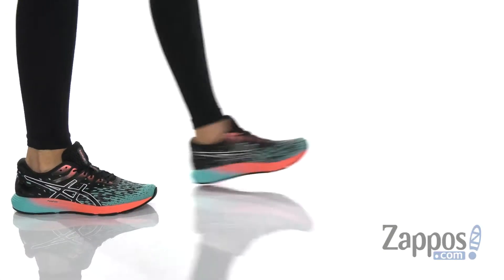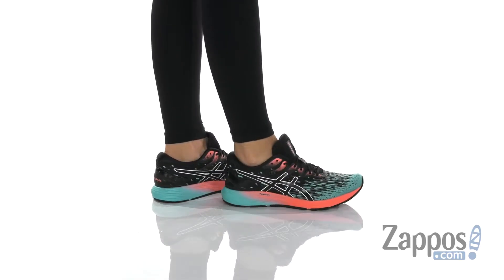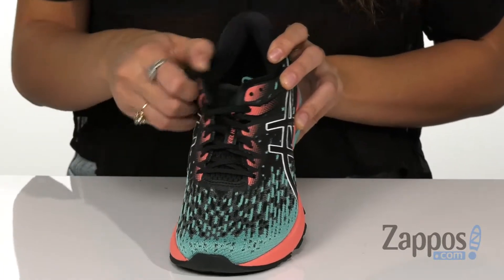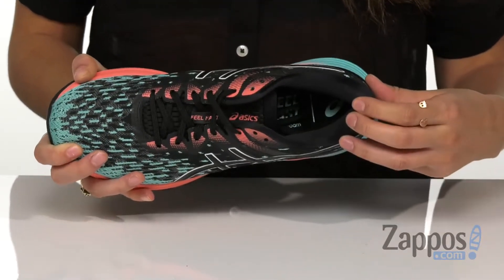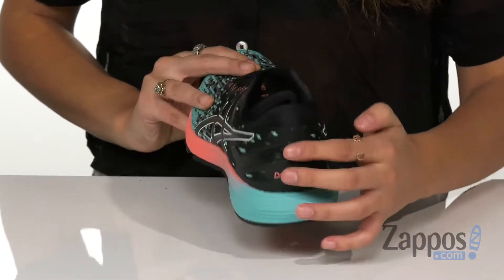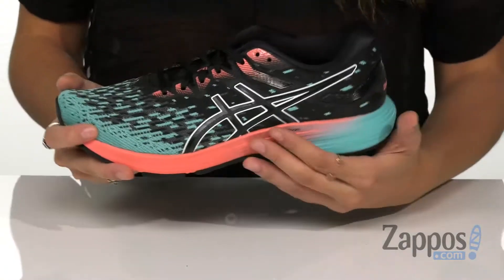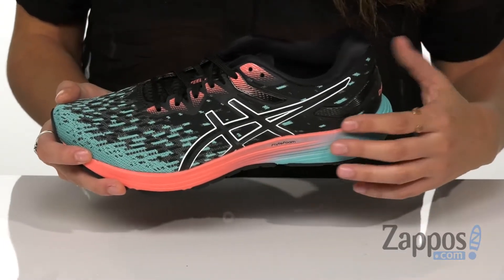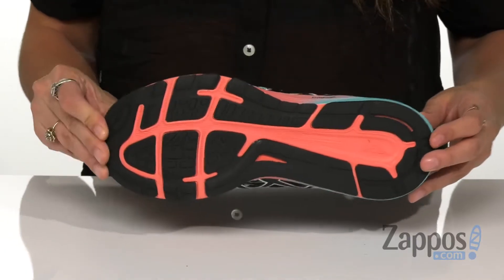ASICS Dynaflyte 4 SKU: 9215315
Enhance your natural gait for an even better, more responsive ride with the lightweight construction, comfortable flexibility, and reliable underfoot support of the ASICS&reg; Dynaflyte 4 running shoes!
Predecessor: DynaFlyte 3.
Support Type: Neutral to underpronation.
Cushioning: Lightweight, flexible support.
Surface: Road.
Differential: 8 mm.
Heel/Toe: 20 mm/ 12 mm.
Engineered jacquard mesh upper features Adapt Mesh&#8482; Technology that provides support and flexibility for a secure and unrestricted fit.
Traditional lace-up closure with discrete eyelets that are independently placed to disburse lace tension, creating a customized fitting environment and enhanced upper comfort.
Removable sockliner can be removed to accommodate a medical orthotic.
Premium Ortholite&#174; X-40 Sockliner features higher rebound properties while providing excellent moisture management and a high-level of breathability.
Rearfoot GEL&reg; technology cushioning system attenuates shock during impact phase and allows for a smooth transition to midstance.
I.G.S.&reg; (Impact Guidance System) employs linked componentry to enhance the foot's natural stride from heel strike through toe-off.
Guidance Line&reg; midsole technology features vertical flex grooves decouples the tooling along the lines of progression for enhanced gait efficiency.
SpevaFoam&#8482; 45 lasting employs 45-degree full-length lasting material for a soft platform feel and improved comfort.
Ultralightweight FlyteFoam Lyte&reg; full-length midsole features organic super fibers that provide superior bounce back and responsiveness.
AHAR&reg; outsole provides exceptional durability.
Imported.